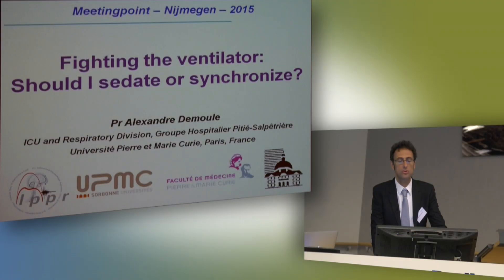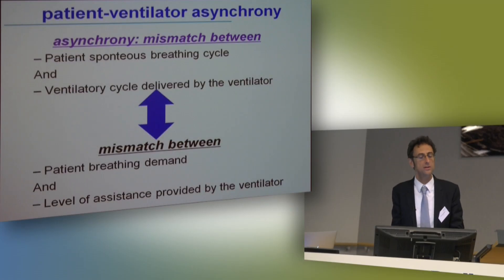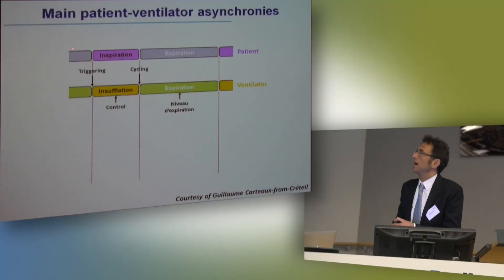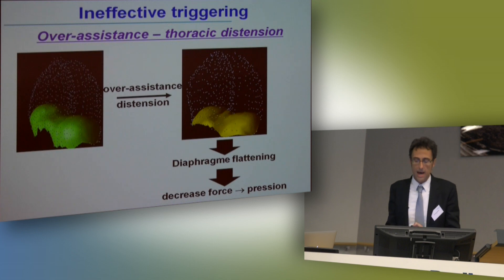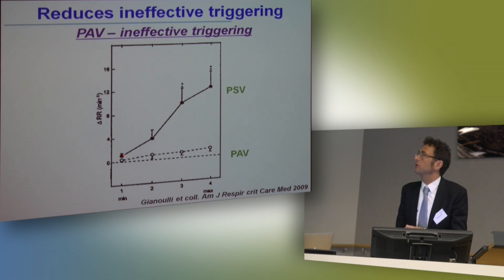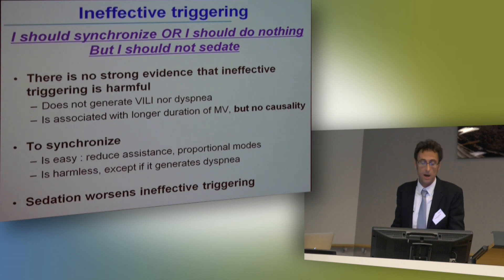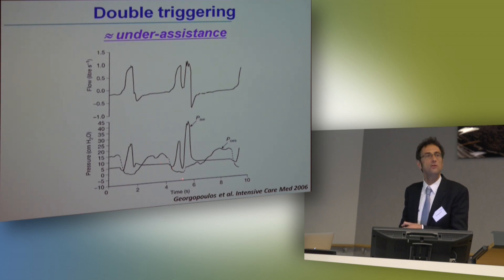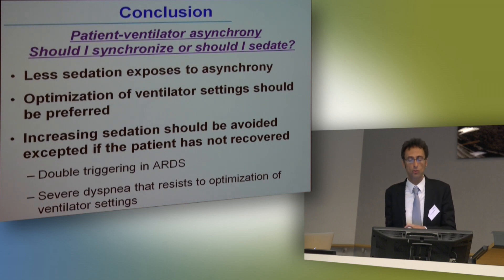109 – Fighting the ventilator: Should I sedate or synchronize?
MeetingPoint 2015: Using Physiology to Personalize Mechanical Ventilation
Nijmegen, The Netherlands

109 – Fighting the ventilator: Should I sedate or synchronize?
Dr. Alexandre Demoule